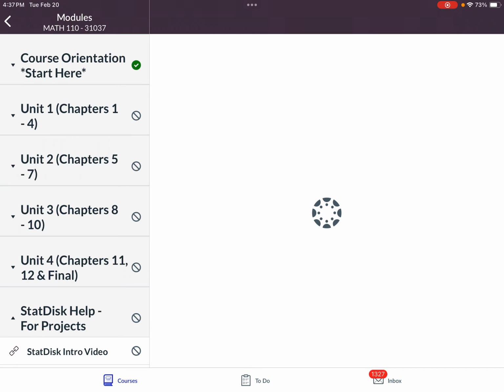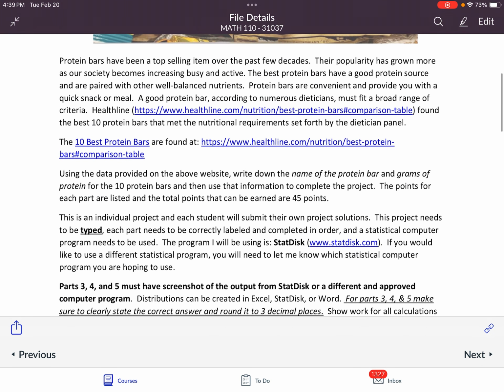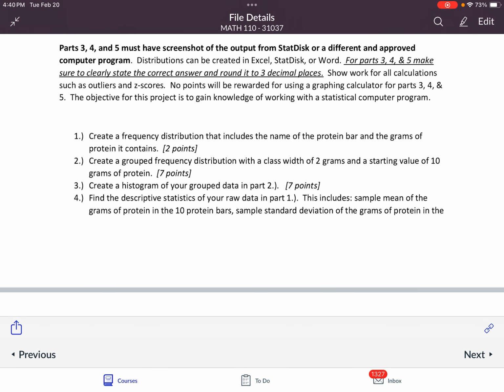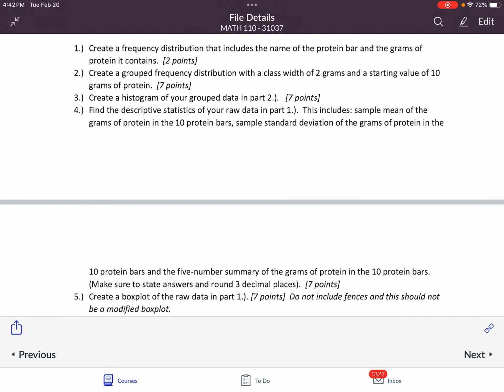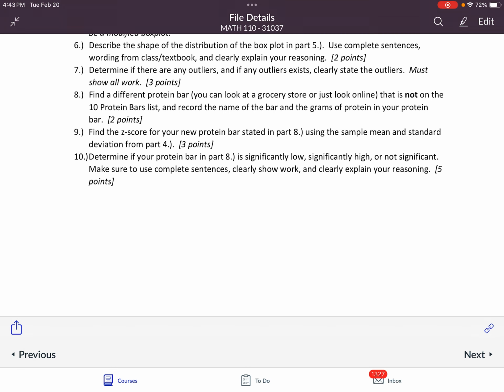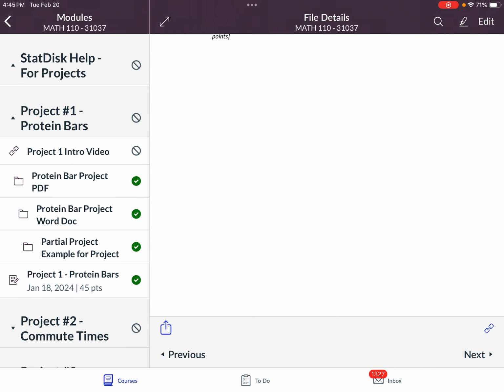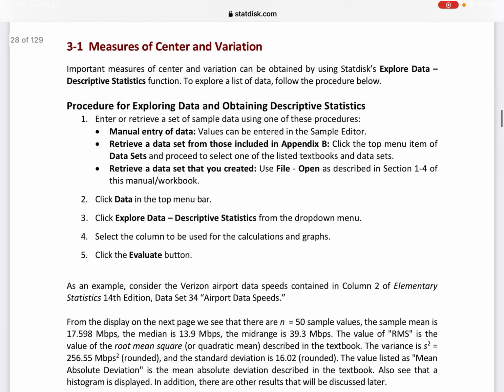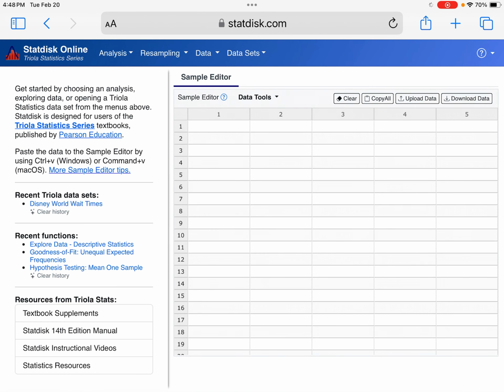Project 1 Intro Video